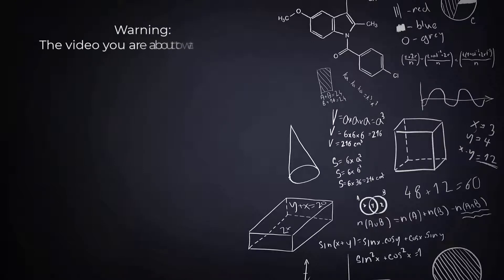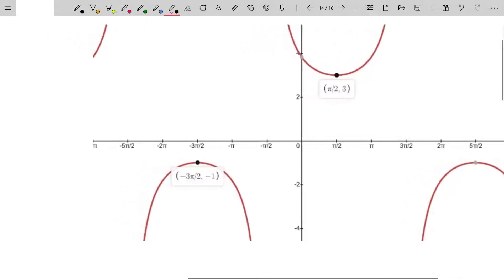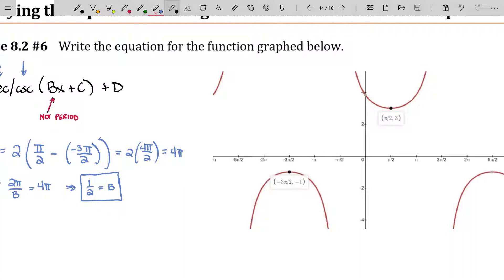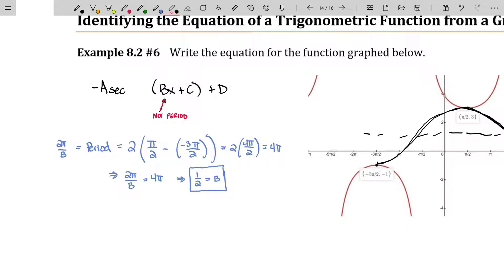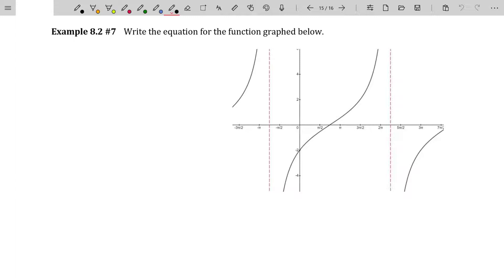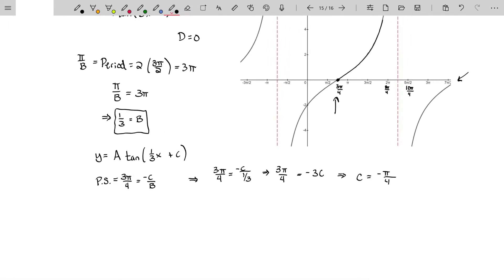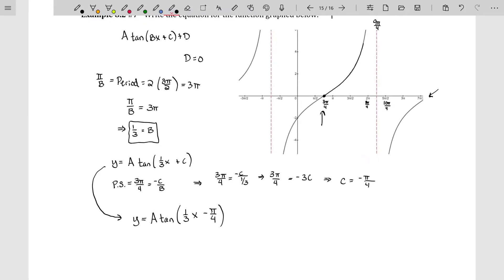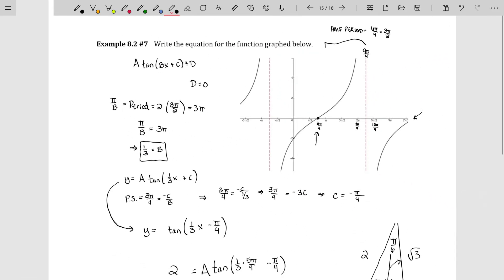Graphs of the Other Trigonometric Functions - Identifying Equations of Trig Functions from Graphs